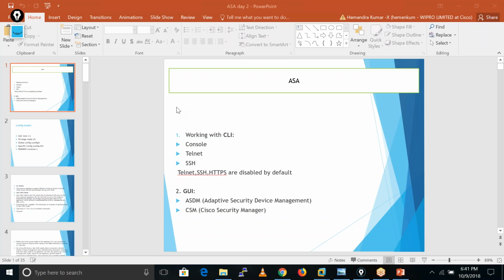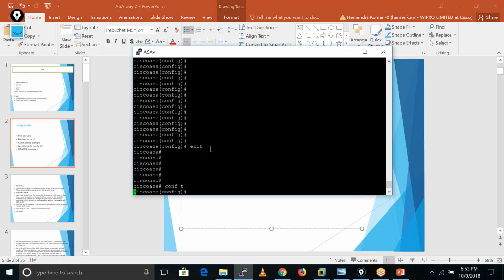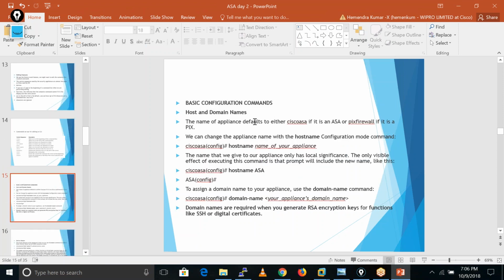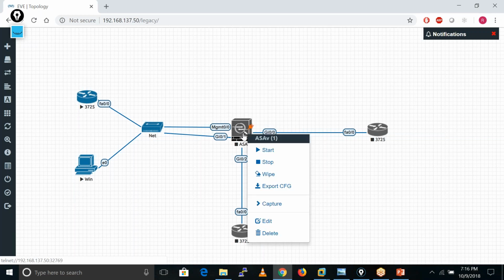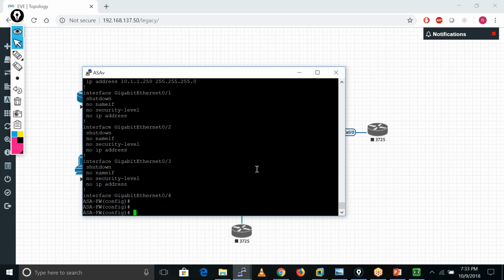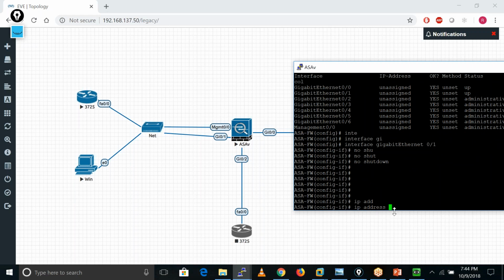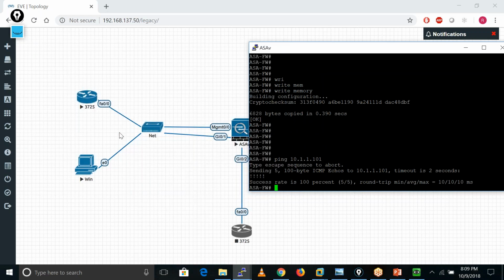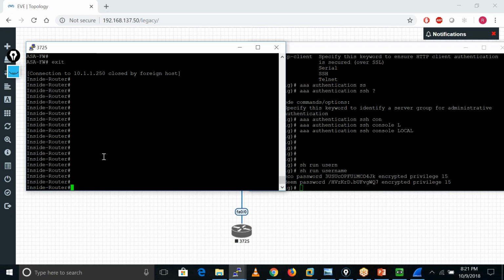CCNP Security Day 02 Cisco ASA